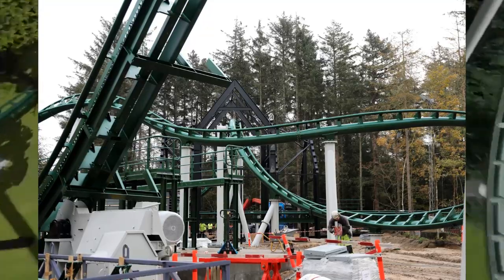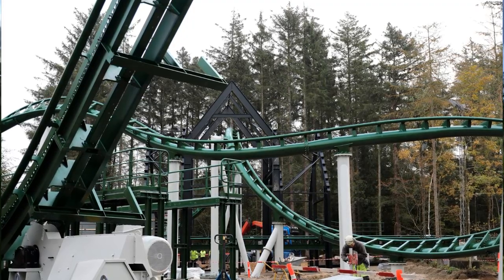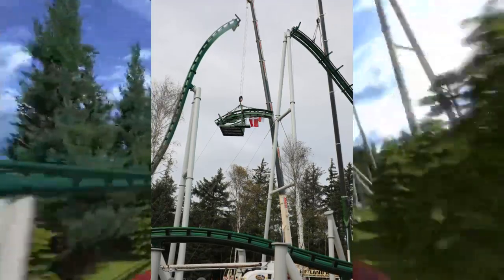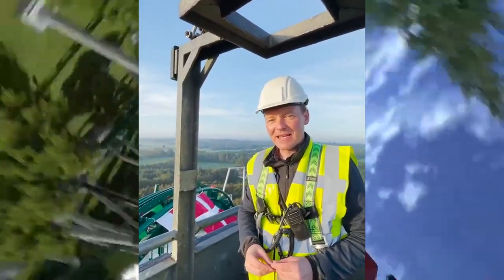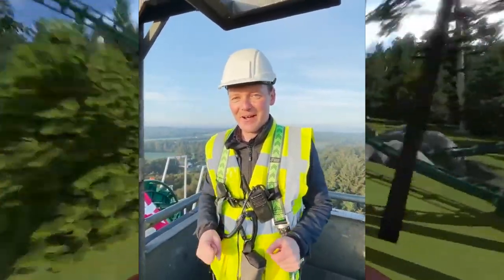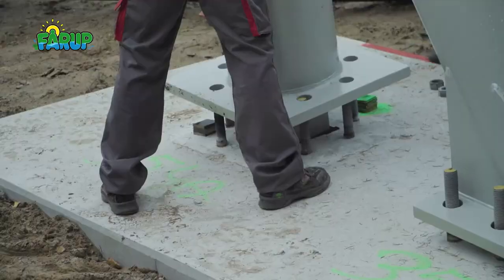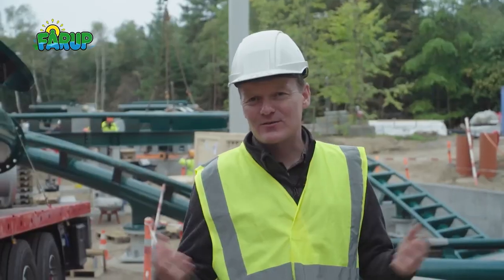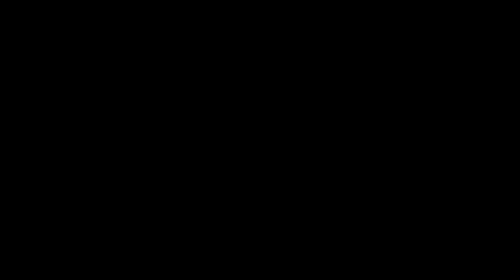Fårup Sommerland Have Officially Topped Off Their New Vekoma Rollercoaster For 2022 Fønix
On this episode of Theme Park Newsroom, I'll be sharing the latest construction on Farup Sommerland's brand new rollercoaster Fønix opening for the 2022 season!

Intro: 0:00
Facts and Stats: 1:02
My Thoughts: 3:12
Outro: 5:07